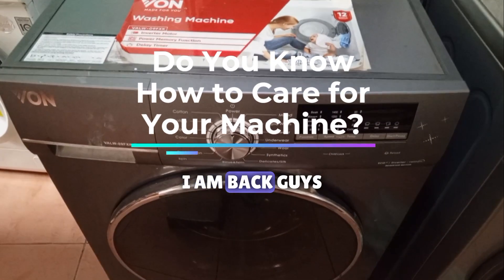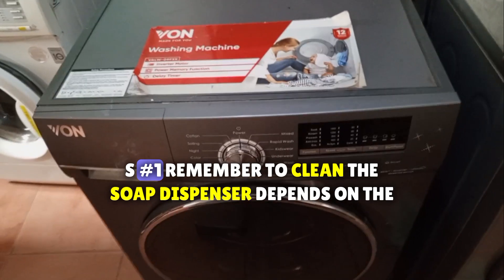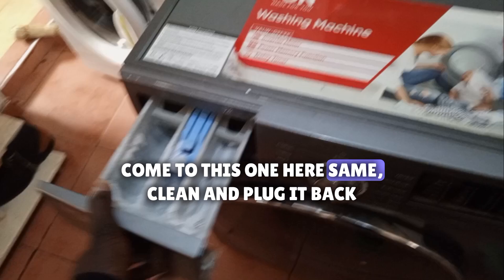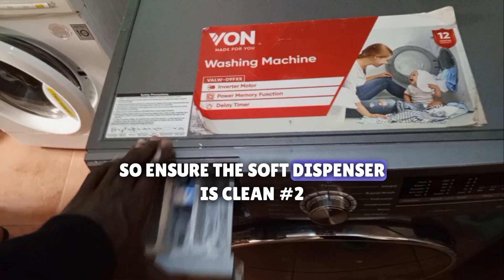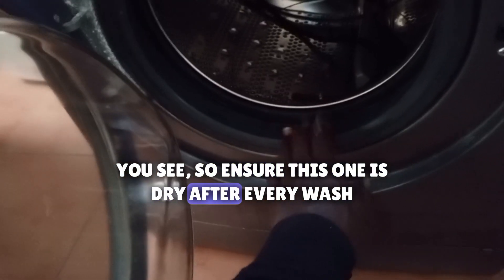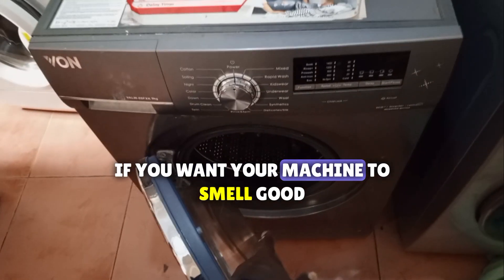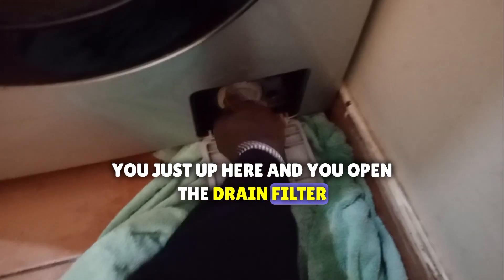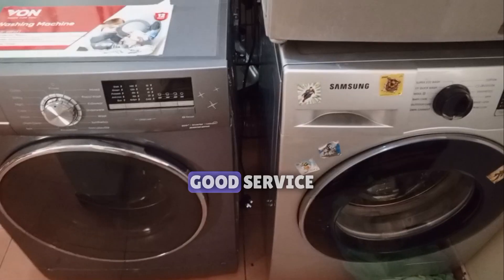Do you know how to care for your washing machine?Do these to protect your washer